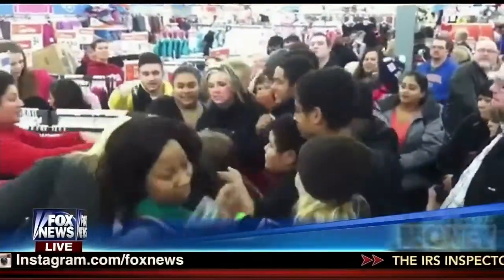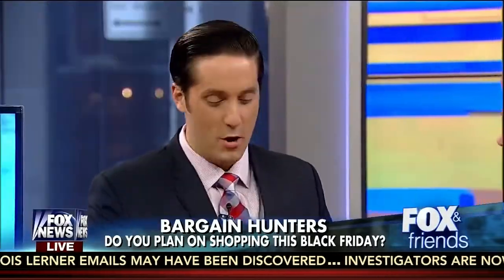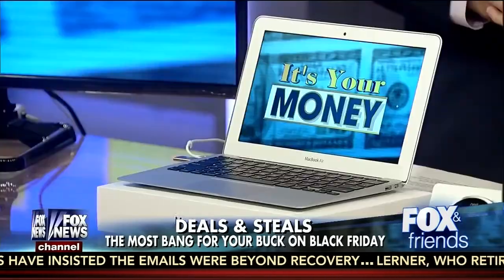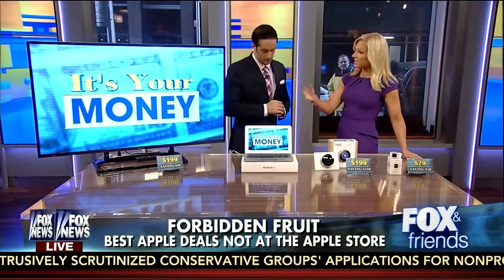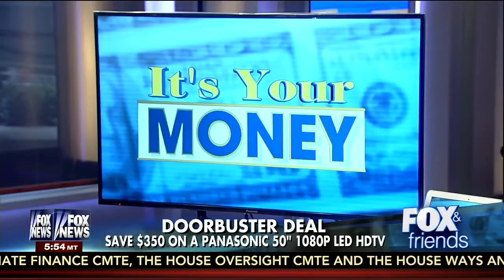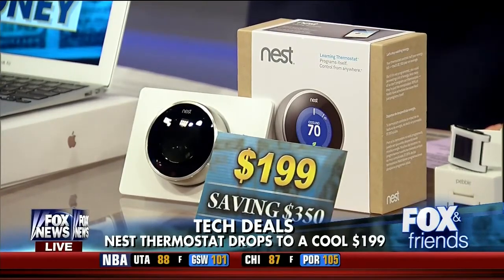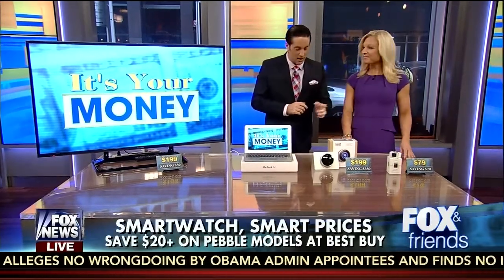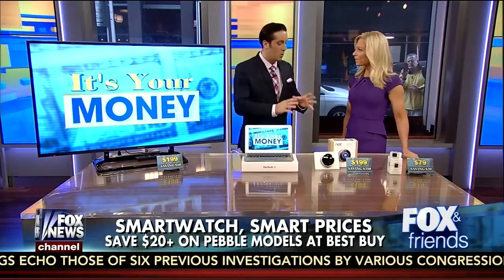DealNews on Fox & Friends - Anna Kooiman and Mark LoCastro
Mark LoCastro showcases the hottest Black Friday doorbusters from Best Buy.